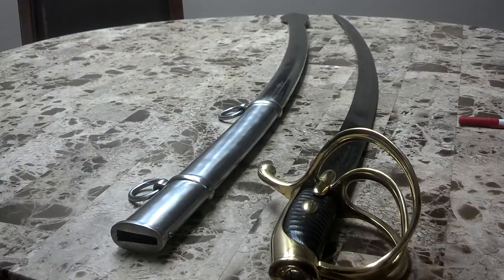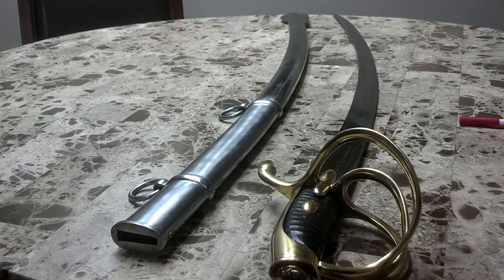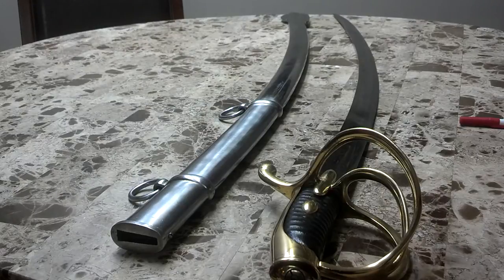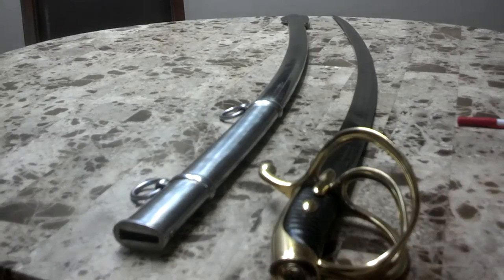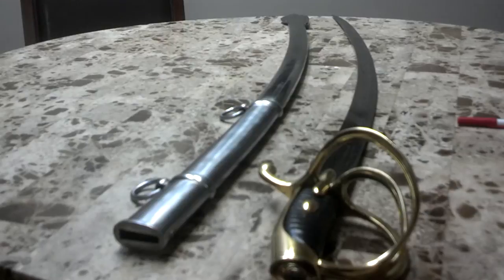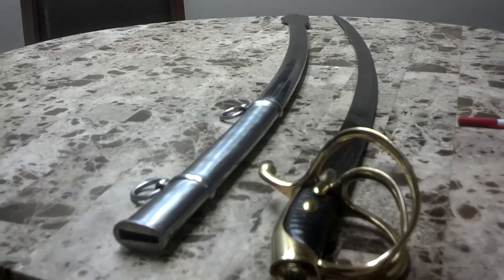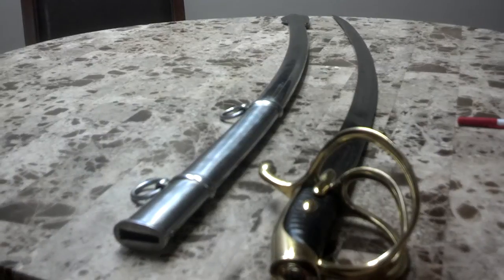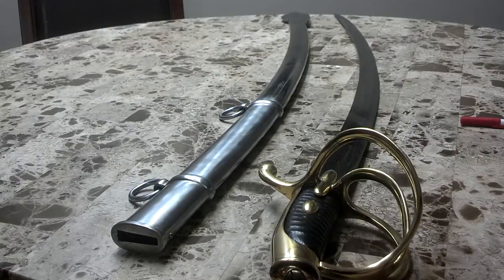History behind Cold Steel 1830 Napoleon Saber and British Proof Test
I've got my 1830 Napoleon Saber here that I recently purchased and I want to briefly talk about this sword as it's hard to find any information out on it. Let me first get the specs out of the way. It weighs 37.7 oz. with a blade length of 33 ¾  inches and overall length of 39 inches. This puts it as a 5 oz lighter than the 1860 Heavy Cavalry Saber but 3 ½ oz heavier than the popular 1796 Light cavalry saber. The blade length and overall length also fall in between those swords.

The blade is forged out of 1055 Carbon Steel and comes with a steel scabbard. The grip is leather with a brass three bar hilt. It also comes with a piece of paper stating that it passes the British Proof test. Now we've all seen the Cold Steel videos where they whack and bend the sword but where does this test come from?

Well I did some digging and found out that during the Crimean war in the 1850s there was a lot of quality issues with swords coming out of the British Empire. Swords were breaking and bending in battle, so much so that it came to be known as the Crimean Sword Scandal. The government stepped in and the test was devised. All the swords then had to be tested by a special machine, which still exists in the Wilkinson Sword Factory in London, and if they passed, they were stamped and sent out. This is all explained in the book 'British Military Swords' by John Wilkinson-Latham and I want to thank whoever posted it on bladeforums.com

Now that we are on the subject of history, let's discuss the name of this particular cavalry sword: 1830 Napoleon Saber. Now why did Cold Steel call it this when Napoleon died in 1821 and his career was over at the Battle of Waterloo in 1815? There's no such thing as an 1830 model saber. There is a 1822 French Hussar sabre however, which the US 1840 Cavalry Sabre is based on. Strangely enough, Cold Steel calls this model of theirs the US 1860 Heavy Cavalry Sabre, even though there was no such thing. In fact, the 1860 Light Cavalry saber replaced the 1840 Saber. Go figure.

But back to my particular sabre. This sabre is actually what people call an AN IX/XI Saber. In French this means year 9/11 referring to Revolutionary War Year 9/11. The French Revolutionary War started in 1792 so the sword was actually designed somewhere between 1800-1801 for the year 9 models and 1802 to 1803 for the year 11 models. There were only minor differences between the two different models.  Perhaps Cold Steel should have called this the 1803 model?

At any rate, this model of Sabre was used extensively throughout the Napoleonic Wars and as one person put it, "proved its valor on the battlefield".
It's a great sabre. Perfect for cutting up melons or zombies.
Well, I hope you enjoyed this little history lesson.